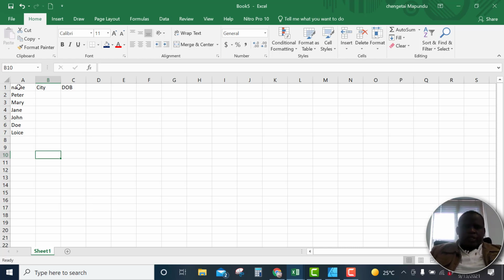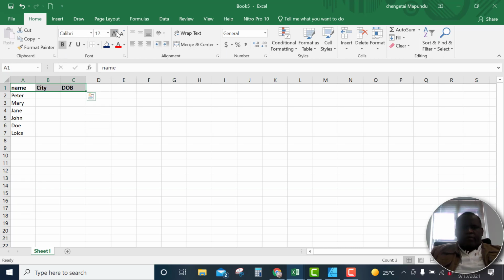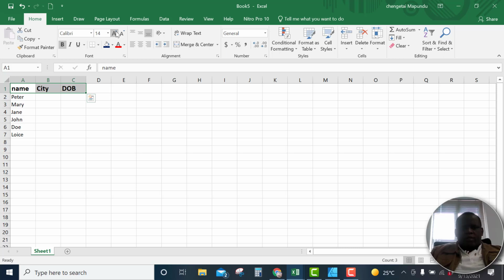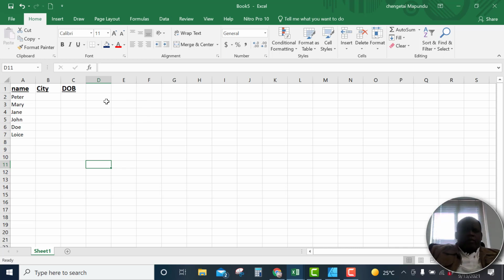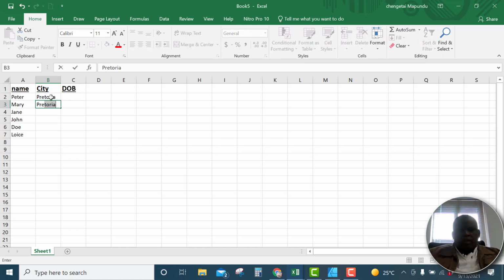Data input in Excel